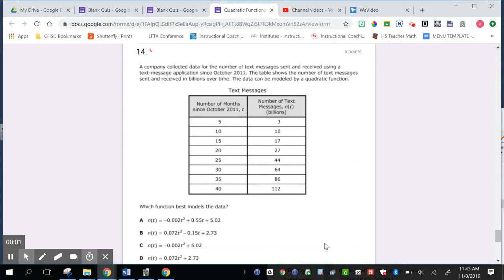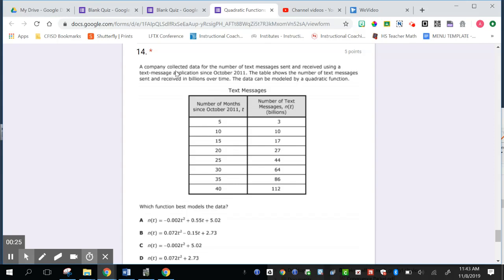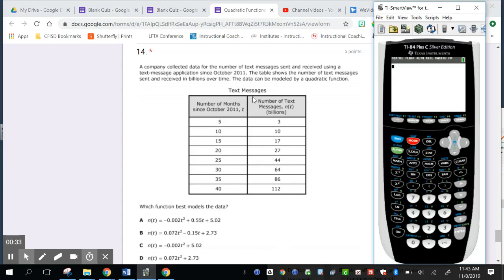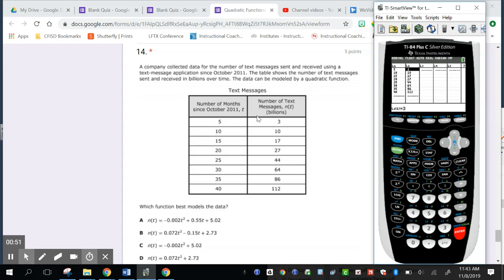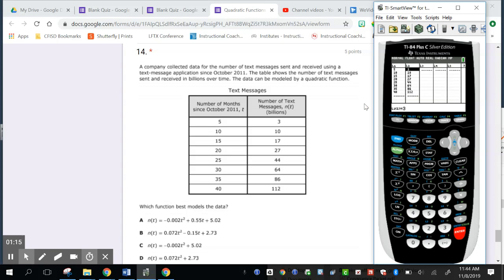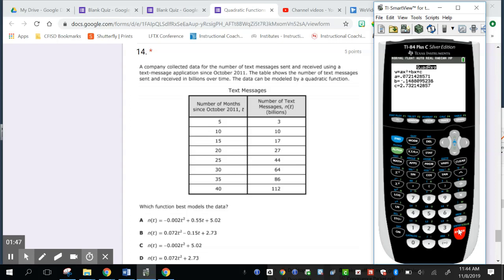Quadratic Regression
How to find the quadratic function from a given table of values using the Ti-84 calculator.